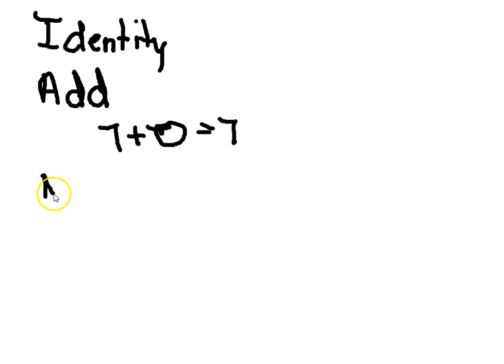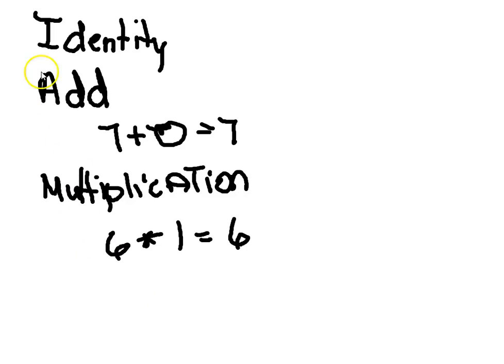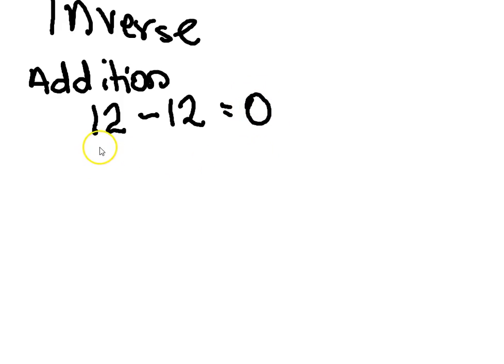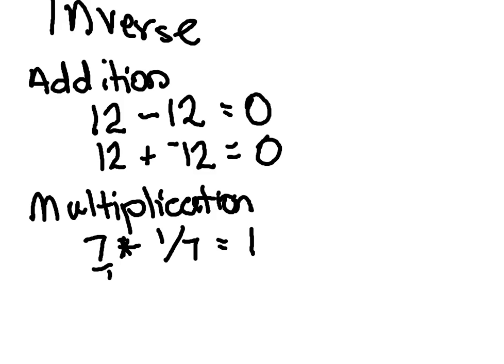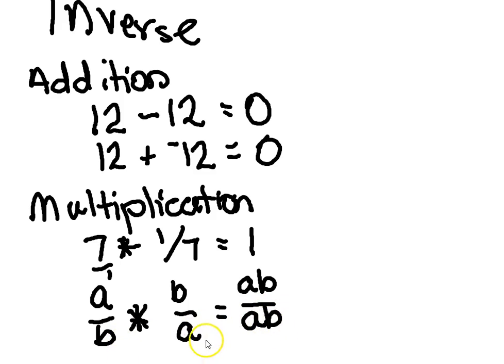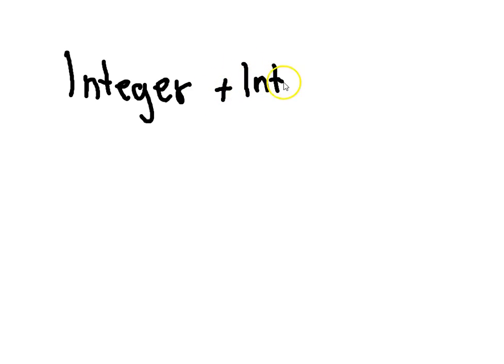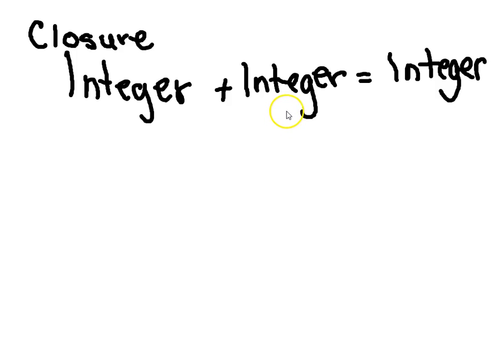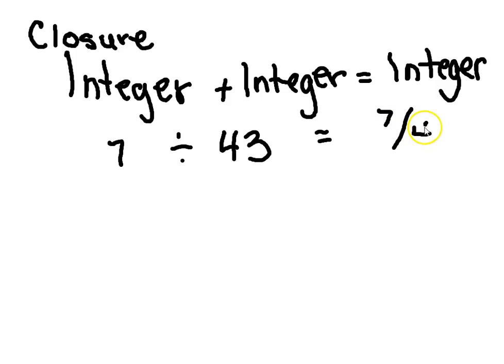Rough Cut: (JIT 2) Properties of Numbers 2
Corresponds to JIT 2; Commutative, Associative, Distributive, Identity, and Inverse Properties